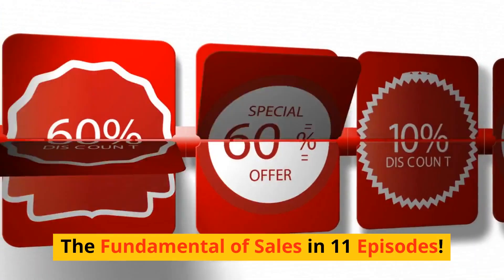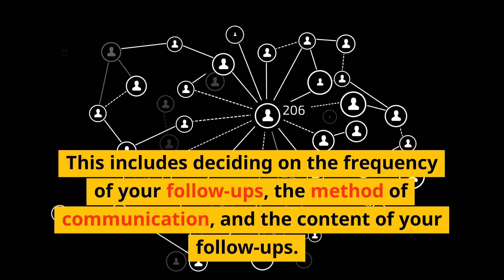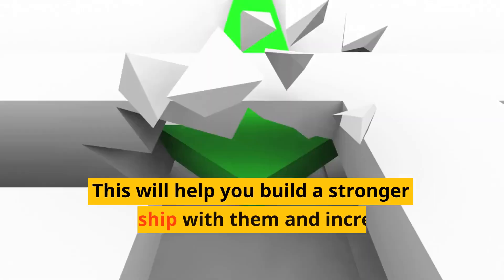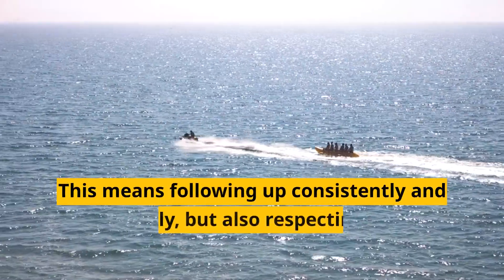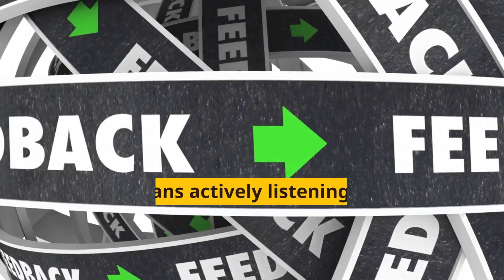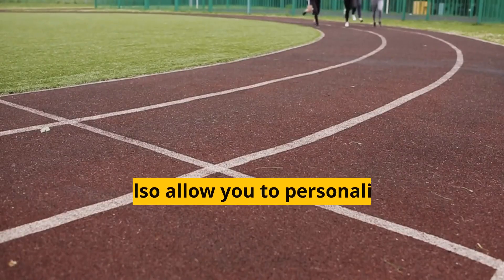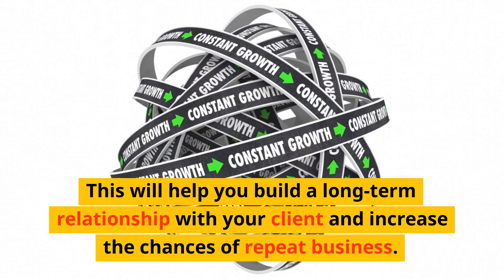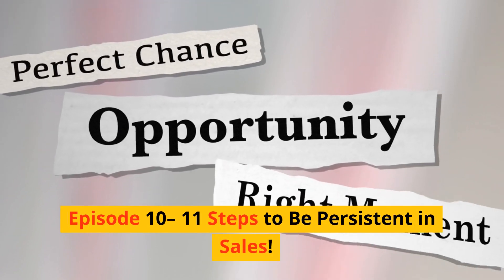Episode 9: 11 Steps to Follow Up in Sales - The Fundamental of Sales in 11 Episodes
The Fundamental of Sales in 11 Episodes!

Episode 9: 11 Steps to Follow Up in Sales!

Following up in sales is an essential part of the process. It is the key to building long-term relationships with clients and customers. In this article, we will discuss 11 steps to follow up in sales effectively.

You use this code to checkout, you will get 20% or more discount for life time.